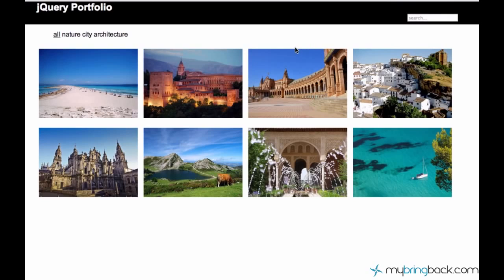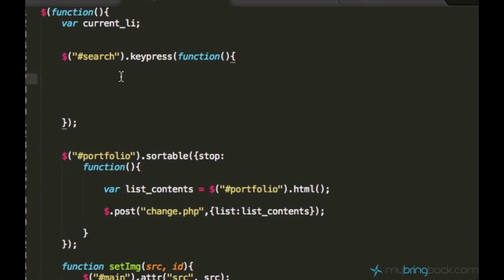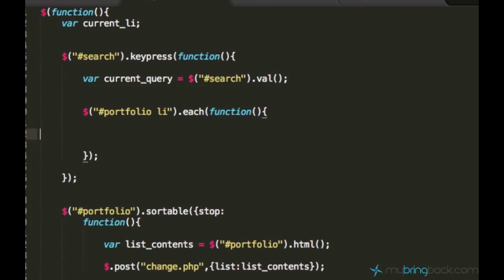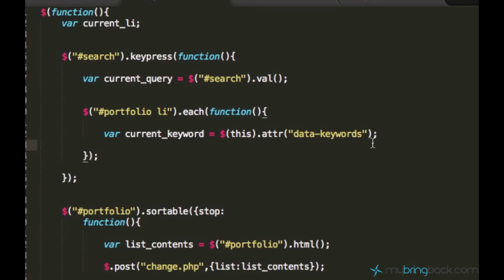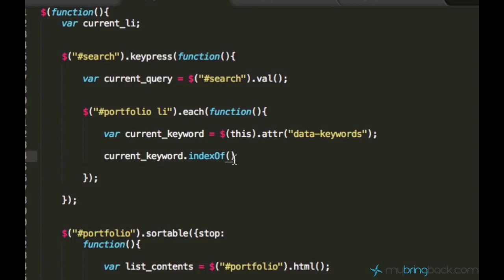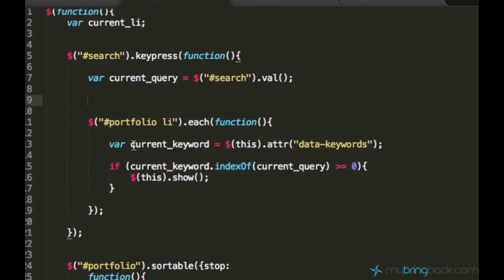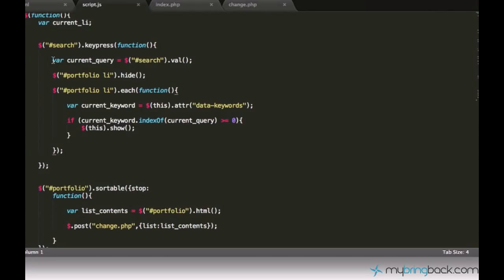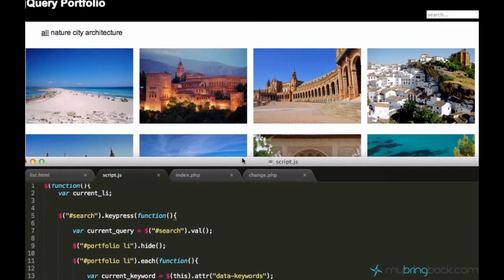jQuery and AJAX Tutorials 42 jQuery Search Example